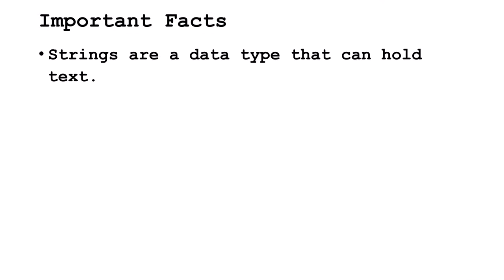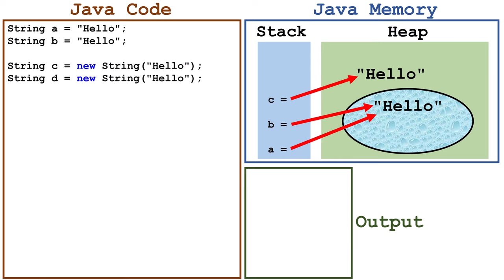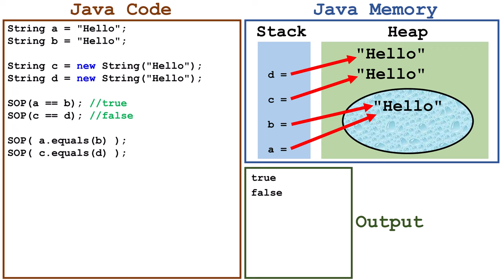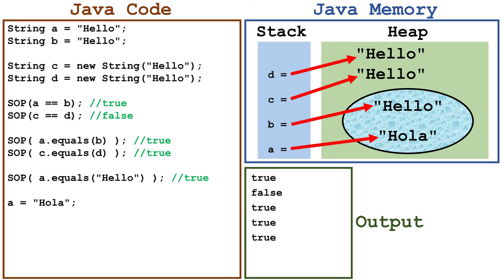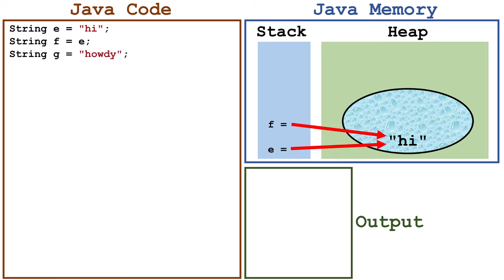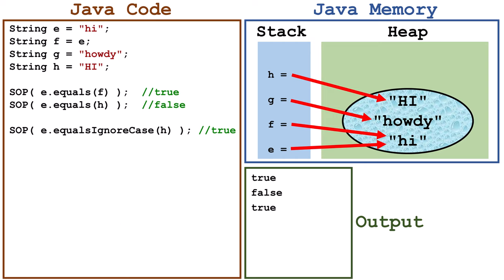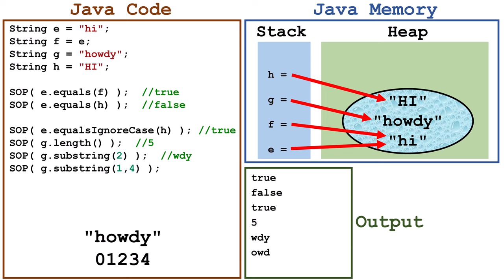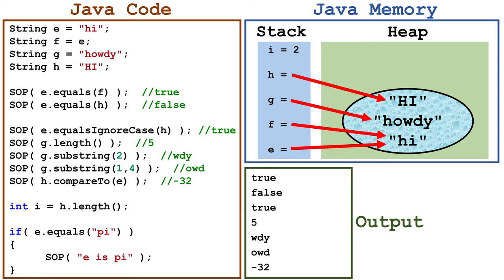String Class (Java Tutorial)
In this Java tutorial, we dive into understanding the String class, its properties, and methods. We explore how Java stores Strings in memory, the different ways to declare and initialize a String, and the peculiarities of the String pool.

You'll learn about the difference between referential and value equality and learn to use the .equals() and .equalsIgnoreCase() methods. We further discuss the immutability of Strings and illustrate it with examples. Additionally, we explore other useful methods like .length(), .substring(), and .compareTo().

Thumbnail: 5-26-24
Aligned to AP Computer Science A